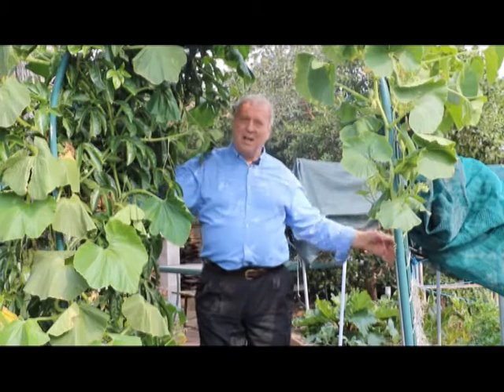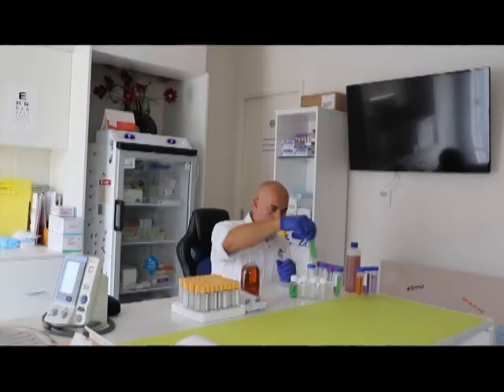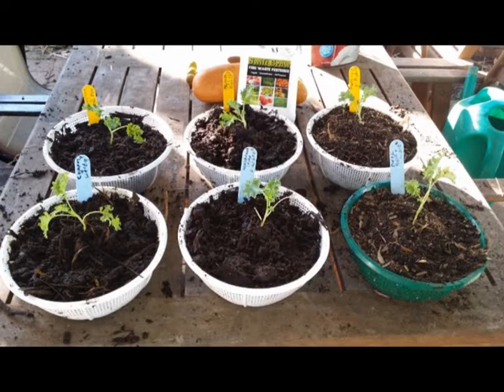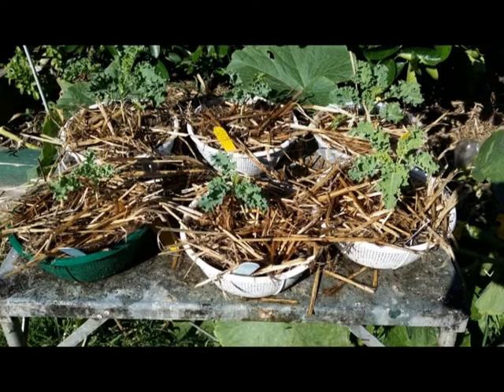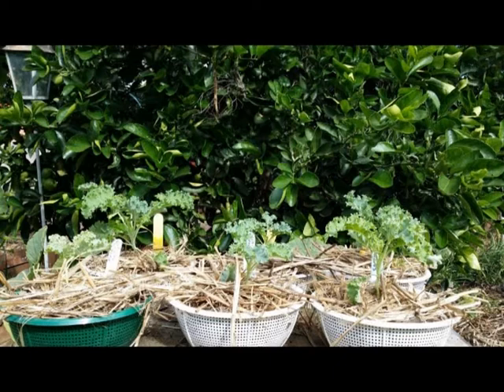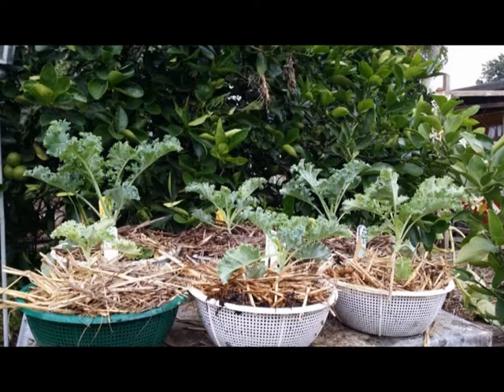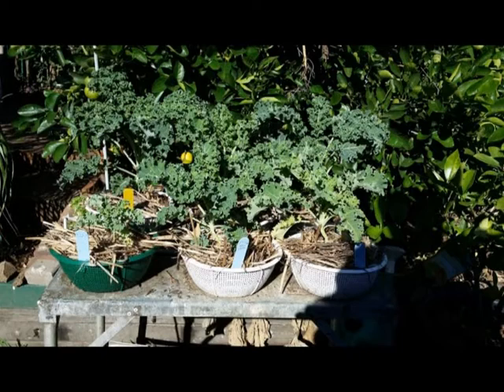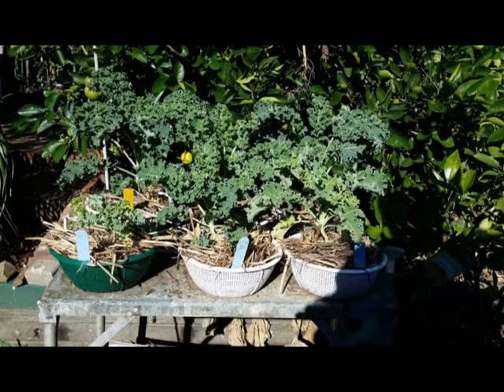Greg Meyer, Former Permaculture president talks about Swift Grow